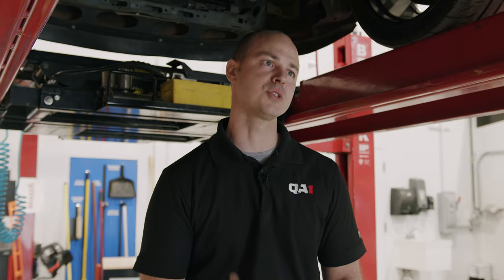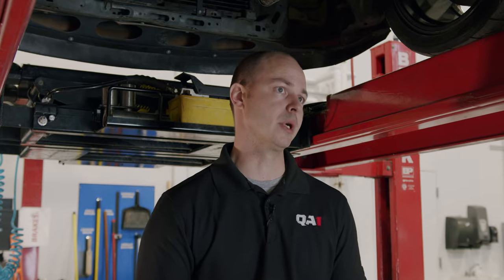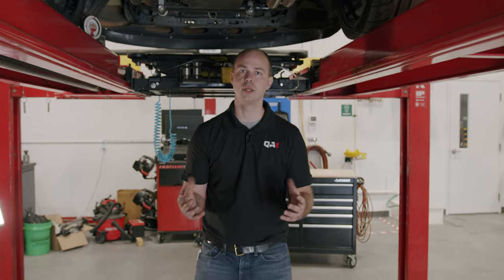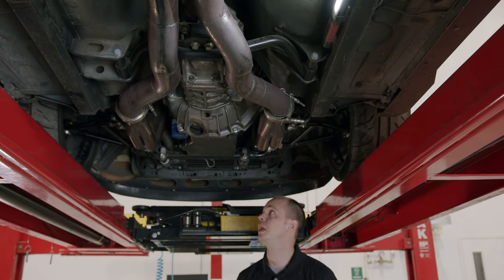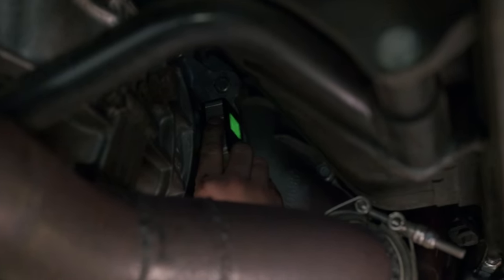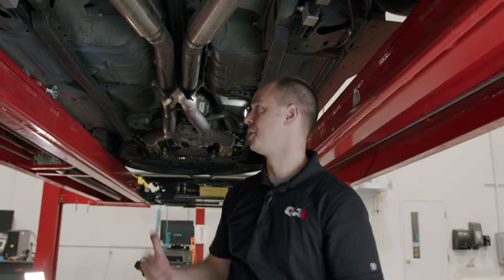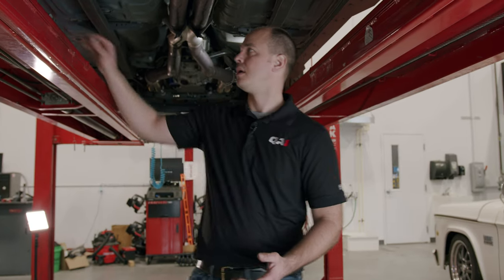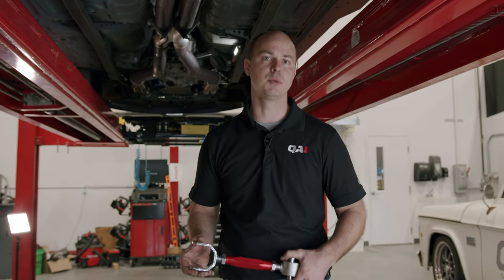How to Measure Your Pinion Angle | QA1 Tech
The angle between a car's transmission output shaft and rear axle pinion is crucial in achieving a smooth ride. In this step-by-step guide, we'll cover all the necessary information you need to know, including the required tools and proper measurement techniques. Whether you're a seasoned builder or a newbie, this video is perfect for anyone looking to enhance their car's performance.